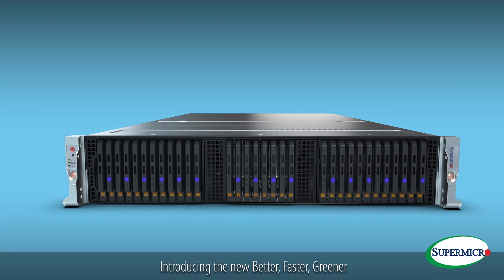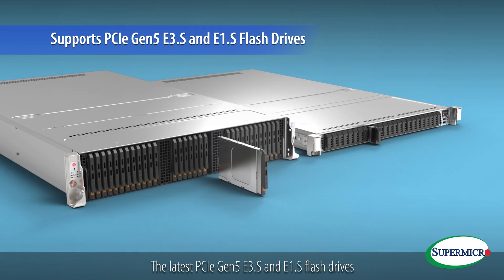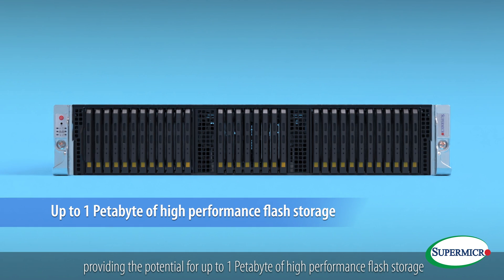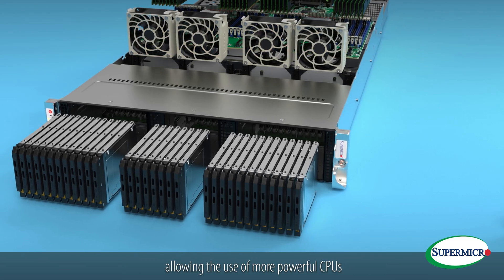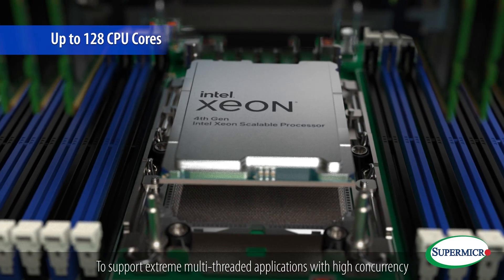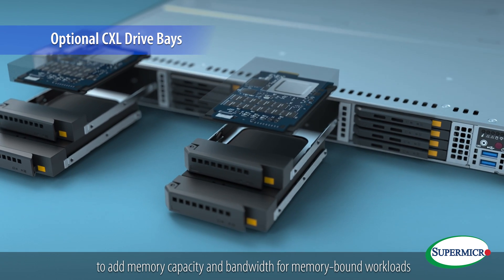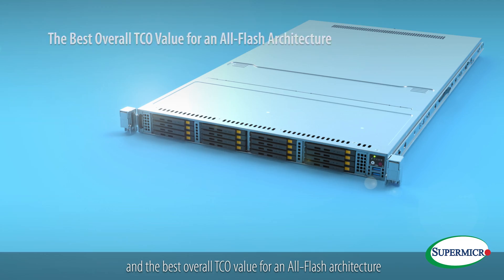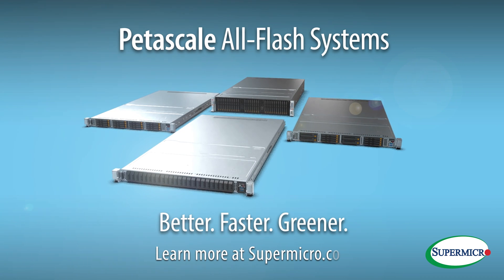Better, Faster, Greener: Supermicro Petascale All-Flash Servers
Supermicro’s Petascale family of high-density All-Flash storage servers provides a choice of the latest Intel and AMD processors, industry-leading 32 E3.S and E1.S NVMe SSD drives with capacity up to 1PB, and a symmetrical architecture enabled by PCIe Gen 5 providing unparalleled storage performance.